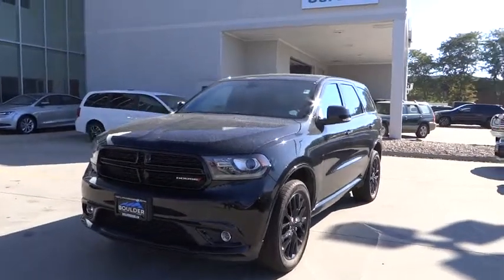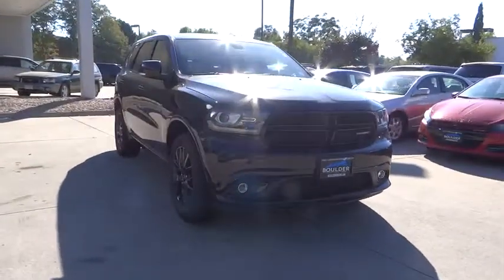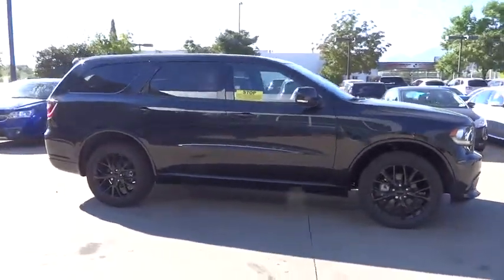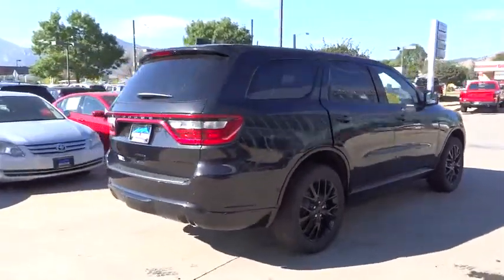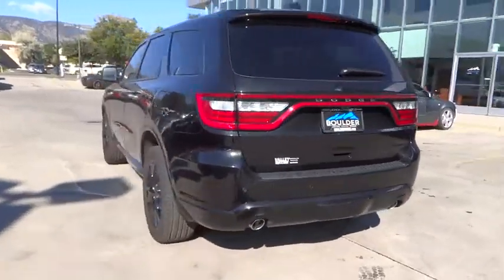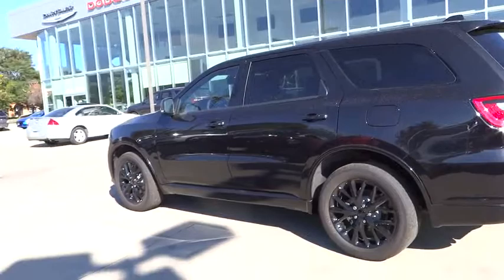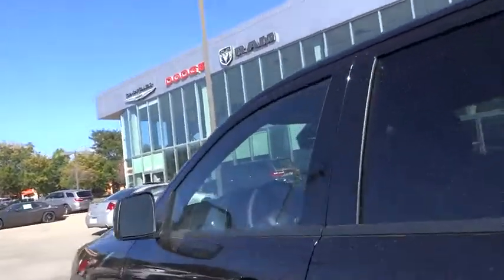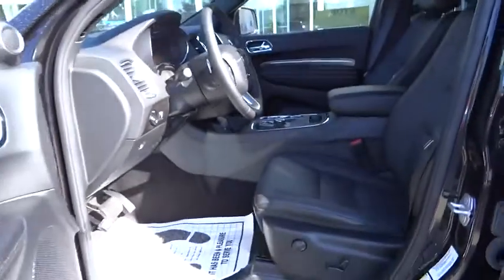2015 Dodge Durango Boulder, Longmont, Broomfield, Louisville, Denver, CO 14173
2015 Dodge Durango

Valley Dodge
2100 30th St

Take command of the road in the 2015 Dodge Durango! It prioritizes style, powertrain versatility and safety in an exceptional SUV package! Top features include leather upholstery, adjustable headrests in all seating positions, turn signal indicator mirrors, and seat memory. It features an automatic transmission, all-wheel drive, and a refined 6 cylinder engine. Our team is professional, and we offer a no-pressure environment. They'll work with you to find the right vehicle at a price you can afford. Stop in and take a test drive!
AUTO MIRROR DIMMER,AUTOMATIC STABILITY CONTROL,BACK UP CAMERA,CHILD SAFETY LOCKS,CURTAIN AIR BAGS,DUAL FRONT AIR BAGS,DUAL ZONE CLIMATE CONTROL,FOG/DRIVING LAMPS,KEYLESS ENTRY,MEMORY SEATS,SECURITY SYSTEM,TELESCOPIC STEERING WHEEL,TILT WHEEL,TRACTION CONTROL